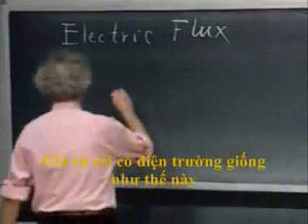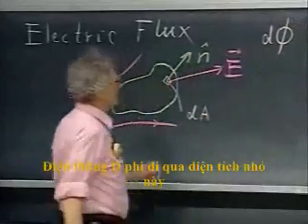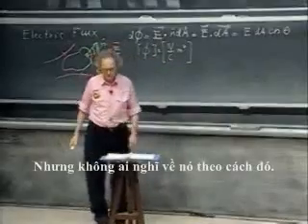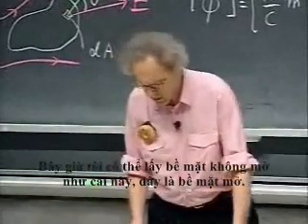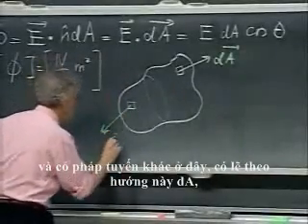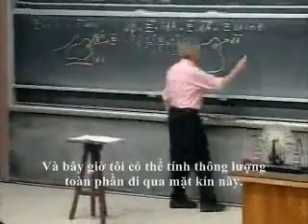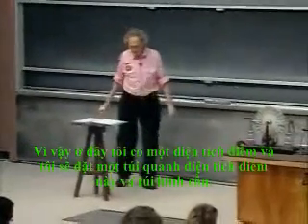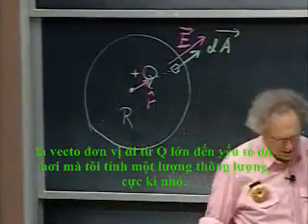Chương III_1: Điện thông, định luật Gauss, các ví dụ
Chương III, phần 1, môn điện và từ do giáo sư Walter Lewin giảng dạy. dịch và làm phụ đề.